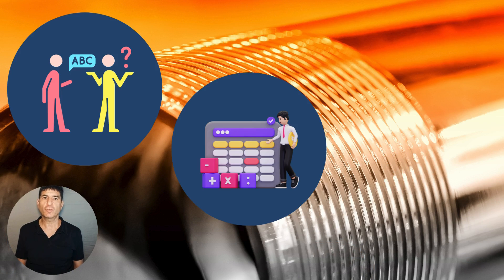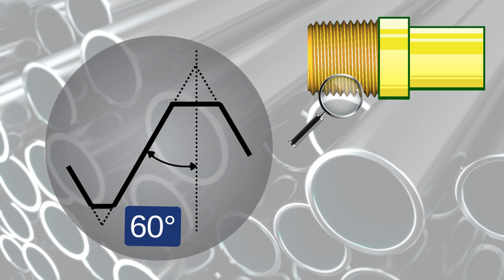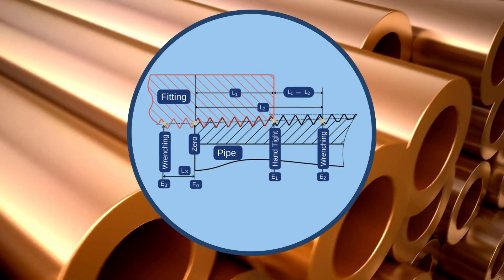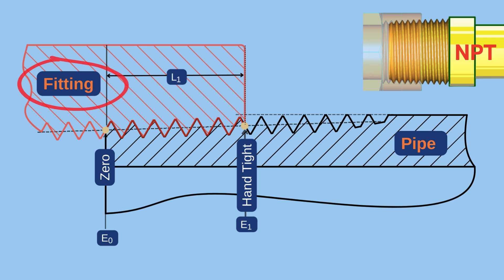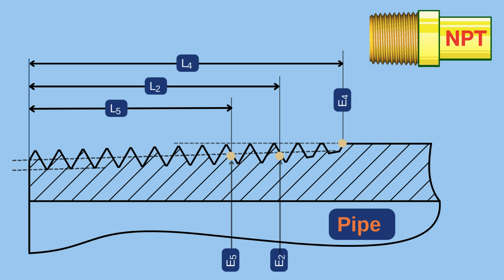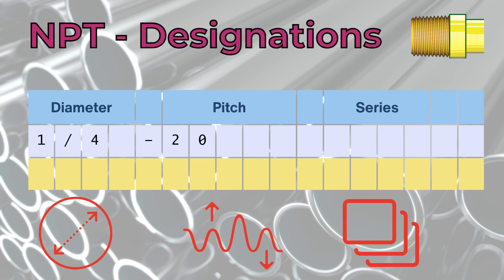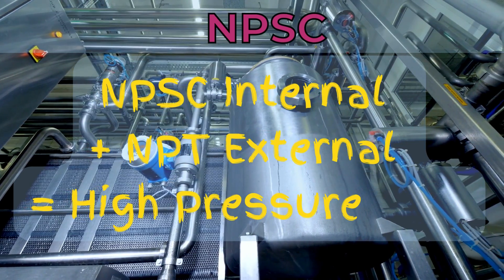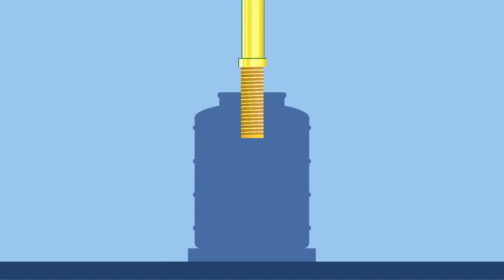NPT threads: Terms, Descriptions & series (From the Machining Doctor Classroom Series)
👋 Welcome to another episode in the Machining Doctor's classroom series!🎦We will be talking about NPT Pipe threads - what they are, their terms and definitions, 🔍 their descriptions, and how they differ from standard metric and inch threads. Learn about terms such as Wrenching allowance, hand-tight engagement length, useful threads, and many more.

🕒Chapters:
00:00 - Introduction
01:06 - What is an NPT thread?
02:27 - NPT thread: Definitions of terms
04:45 - NPT threads designations
06:26 - NPT lesser-known series (NPCS, NPTR, NPSM, NPSL)
08:08 - Summary